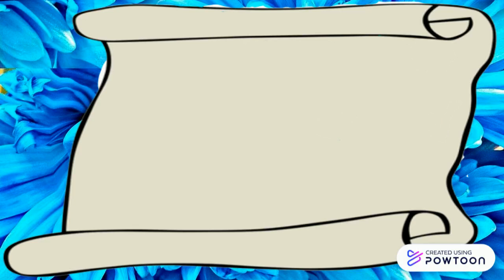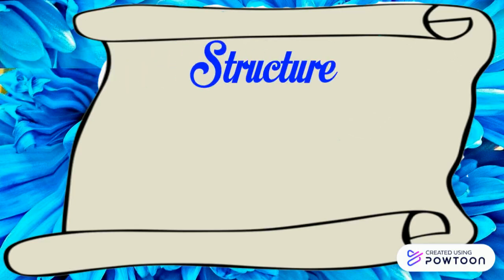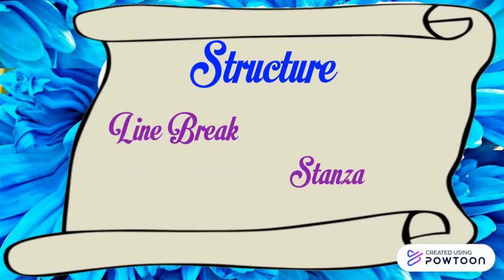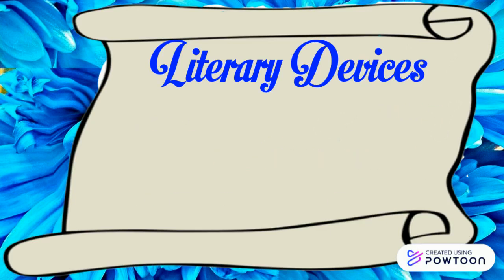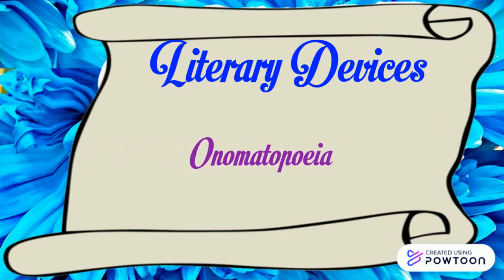Elements of Poetry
Instructional video on identifying the elements of poetry. -- Create animated videos and animated presentations for free.  PowToon is a free tool that allows you to develop cool animated clips and animated presentations for your website, office meeting, sales pitch, nonprofit fundraiser, product launch, video resume, or anything else you could use an animated explainer video. PowToon's animation templates help you create animated presentations and animated explainer videos from scratch.  Anyone can produce awesome animations quickly with PowToon, without the cost or hassle other professional animation services require.